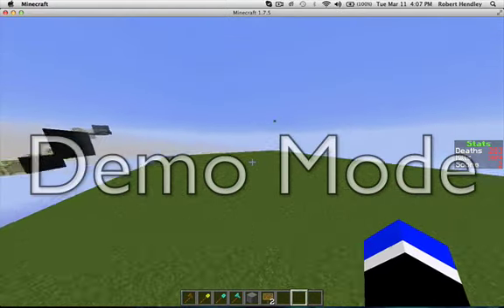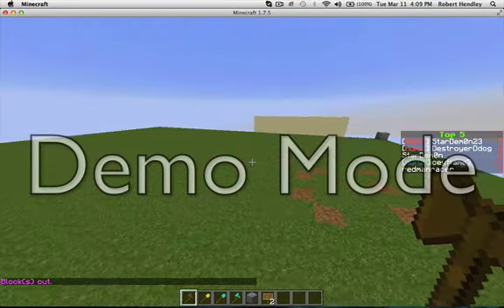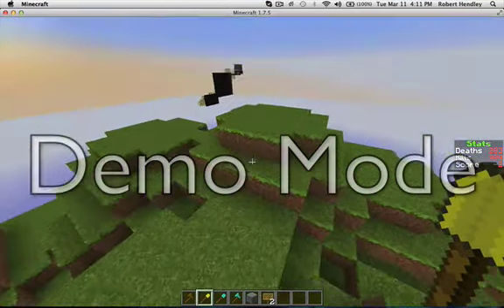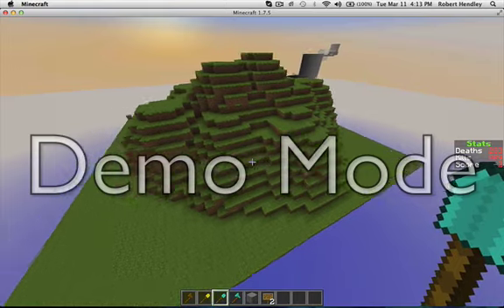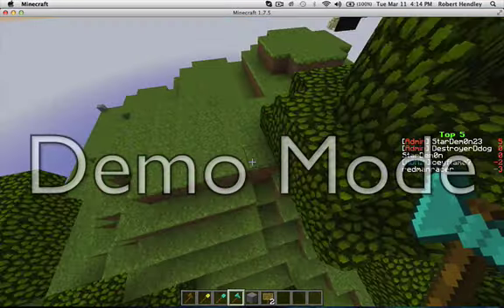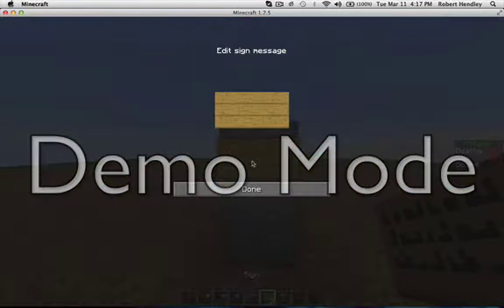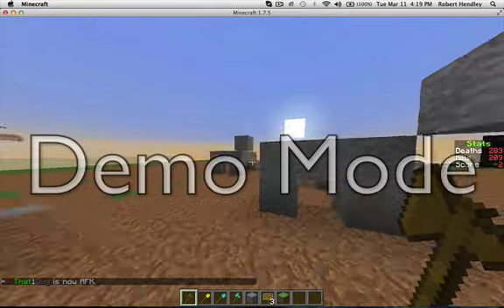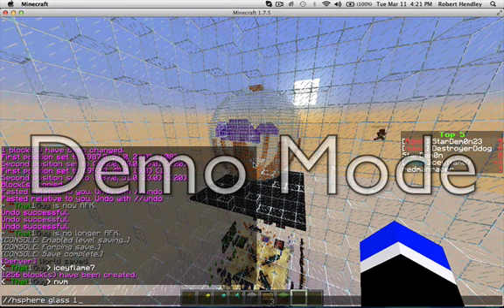Minecraft 1.7.5 how to use world edit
Hey guys today i am going to bring you a tutorial on some of the basics of world edit. this is for 1.7.5 so i hope you enjoy!